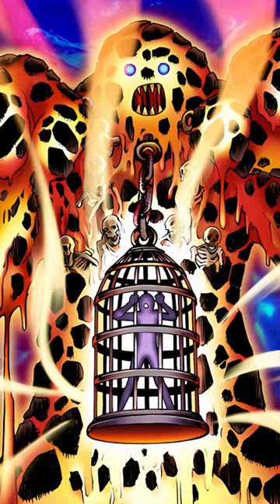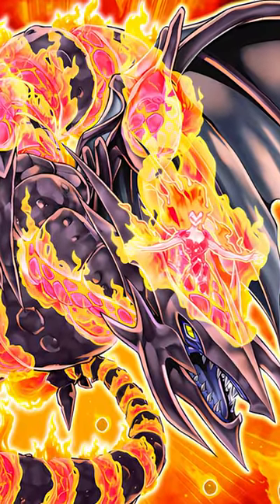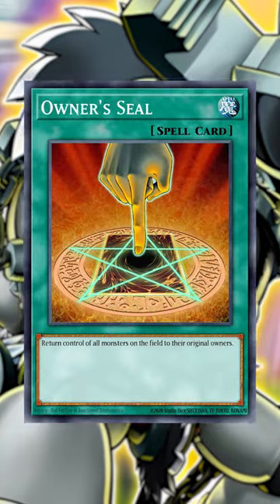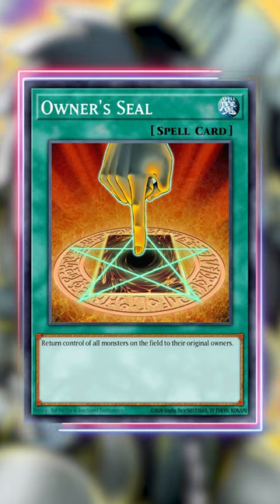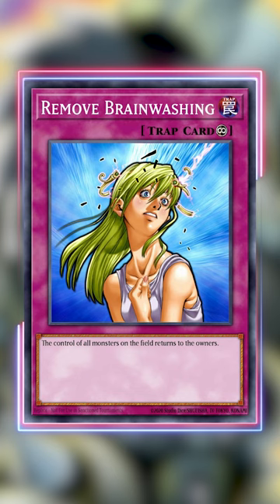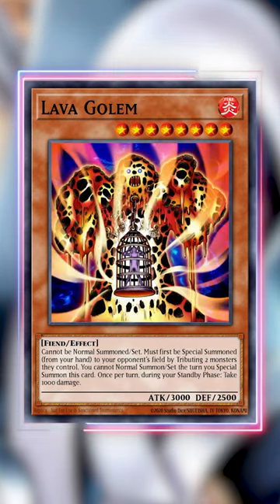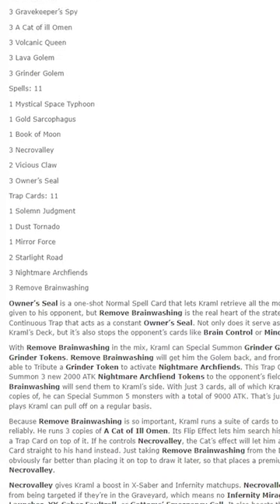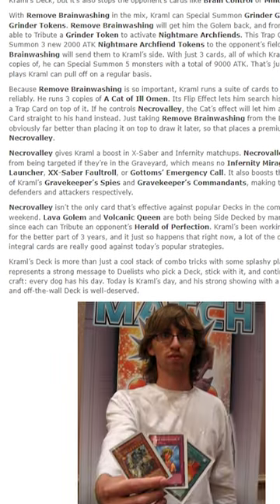THIS ROGUE DECK WAS EXTREMELY CREATIVE AND UNIQUE